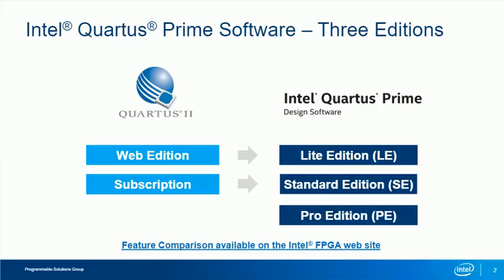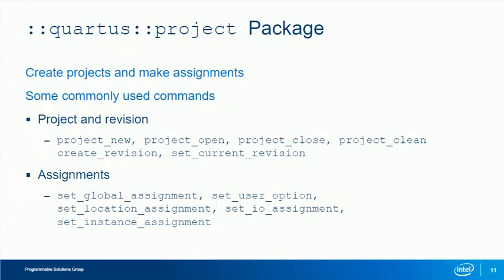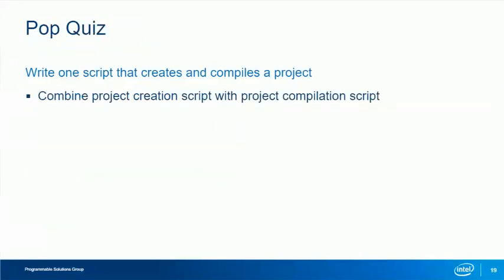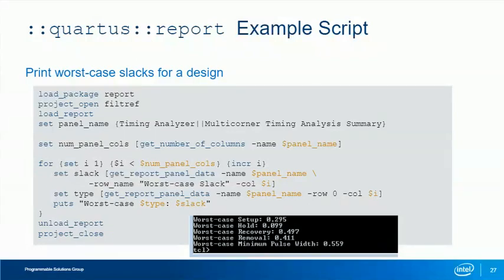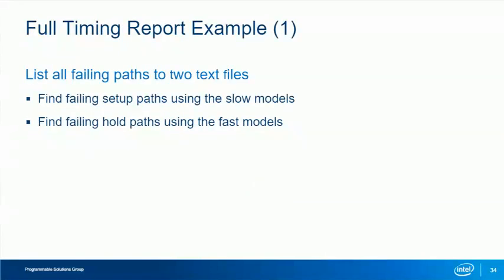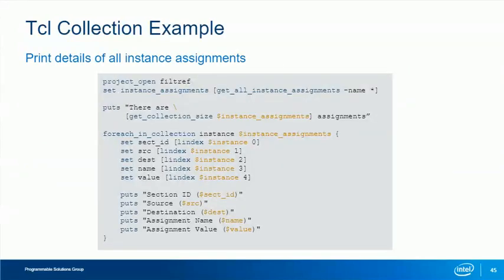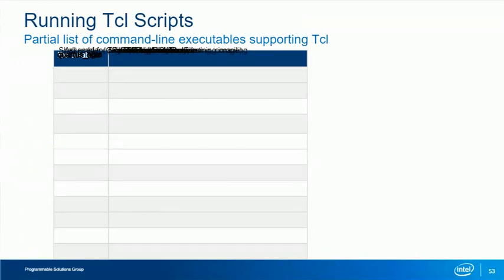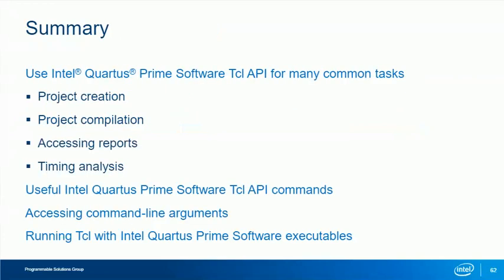Intel® Quartus® Prime Software Tcl Scripting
This course presents the Tcl scripting capabilities in the Intel® Quartus® Prime software. It covers commonly used Intel Quartus Prime software Tcl packages and four common uses of Tcl scripting in the compilation flow, with examples. The course also covers useful Tcl commands in the Intel Quartus Prime software, accessing command-line options, and running Tcl scripts.